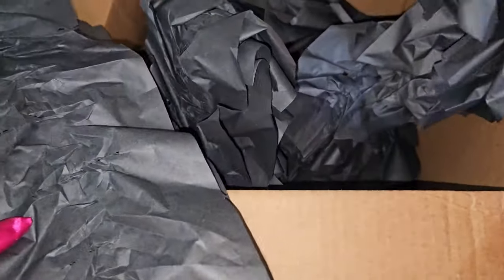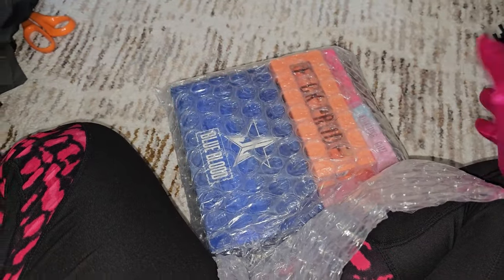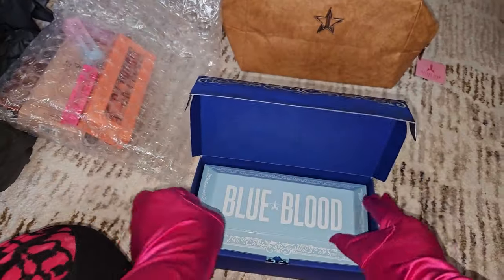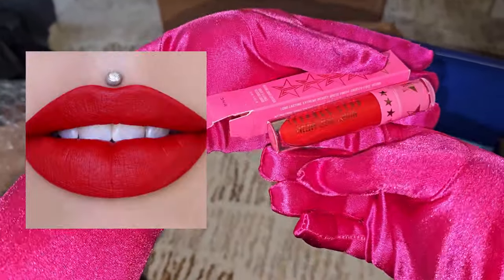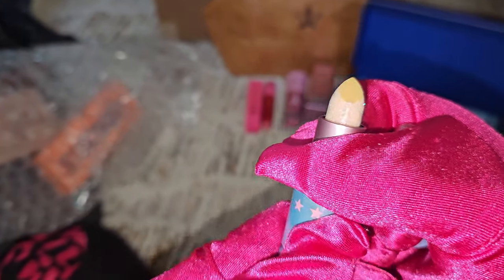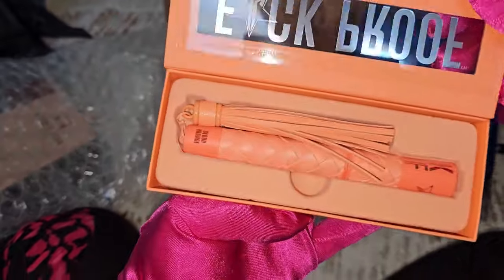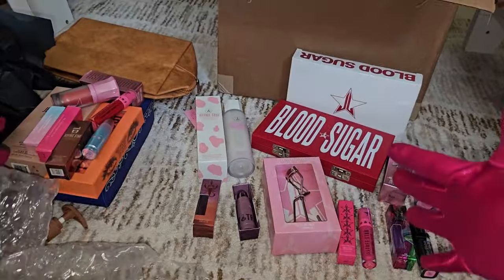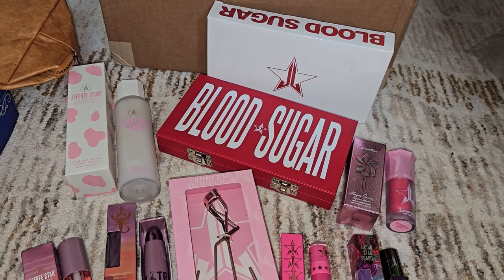THE REASON WHY I WON'T PURCHASE ANY BEAUTYLISH JEFFREE STAR SURPRISE BAGS. THE BIGGEST BOX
Hi Friendships! TIME TO UNBOX THE 1ST SURPRISE BAG FROM BEAUTYLISH x JEFFREE STAR COSMETICS, LOOK HOW BIG THE BOX FOR 2 SURPRISE BAGS! SO EXCITING, WHAT'S THE ITEMS? SO EXCITING, LET'S FIND OUT TOGETHER!